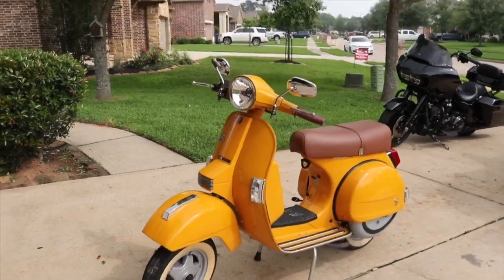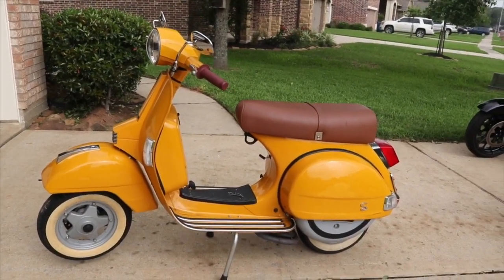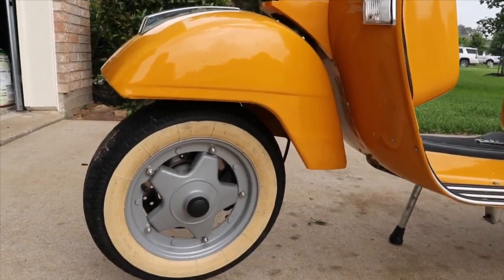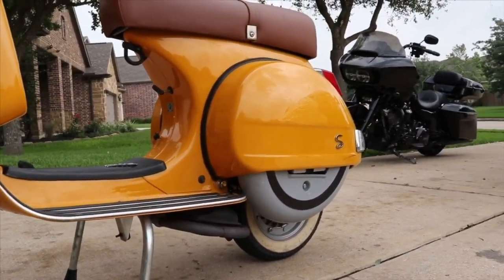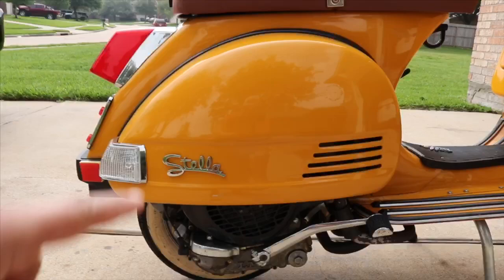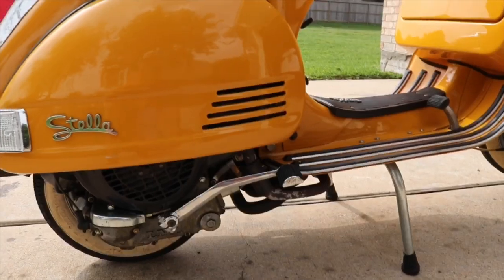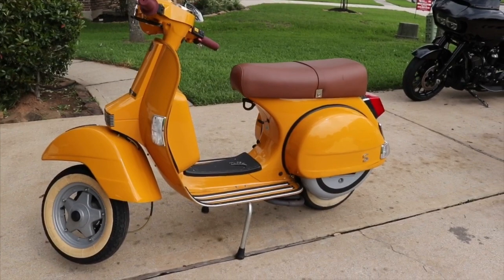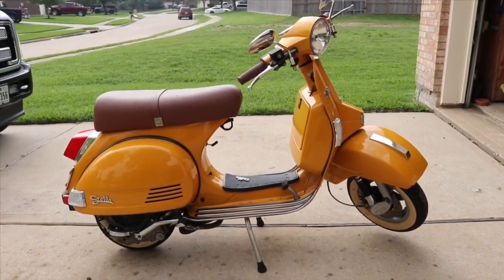Stella 4T - The vintage wannabe - Upcoming project plans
I purchased this Stella 4T about 3 years ago and was just riding it around town.  I now got an itch to do a little customizing to give it my own touch.  Although its an already cool scooter I’d like to give a wow factor but still keep it traditional sort of.  Follow me on this project and promise you won’t be disappointed!!!

Scooter: Stella 4T 150CC from Genuine Scooter Company